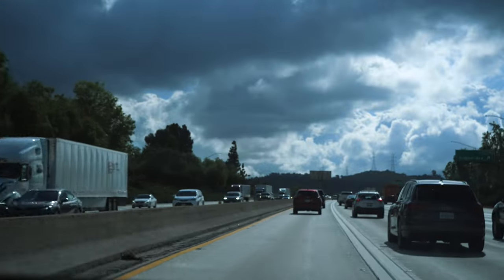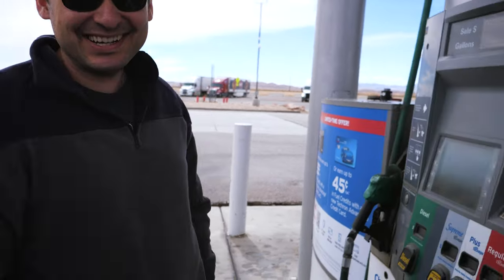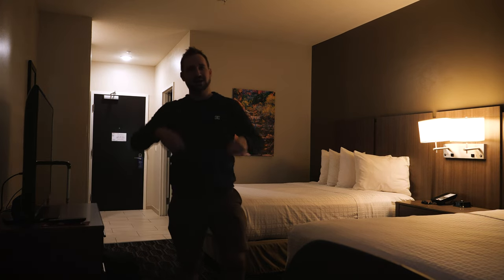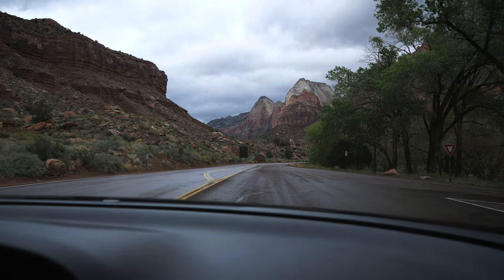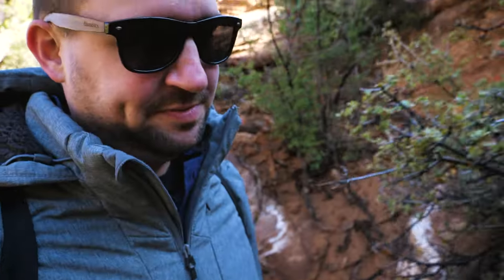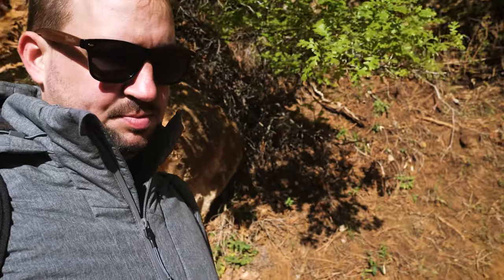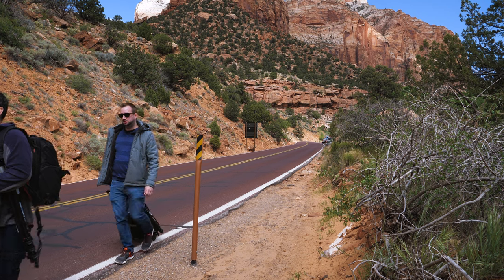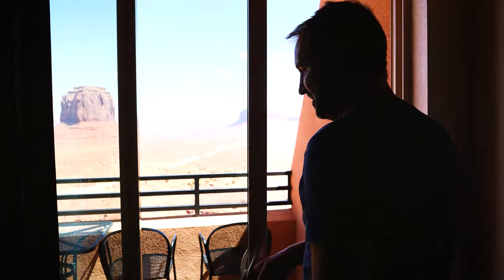How I Timelapse Zion National Park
Southwest Road Trip Episode 1: We are in Zion for a couple of days!

LRTimelapse Pro Timer 3
Canon Intervalometer
Polariod Intervalometer